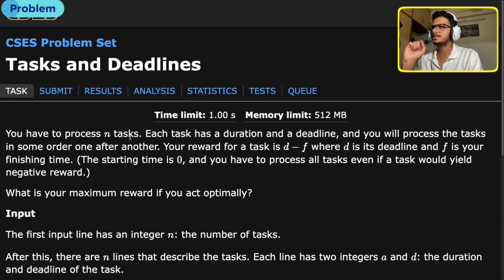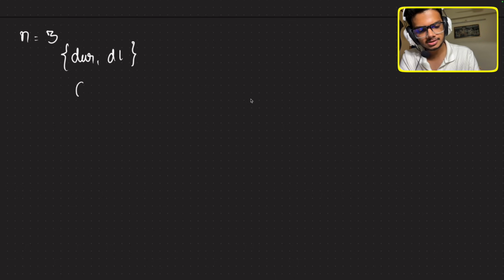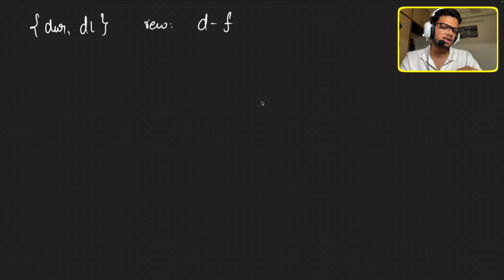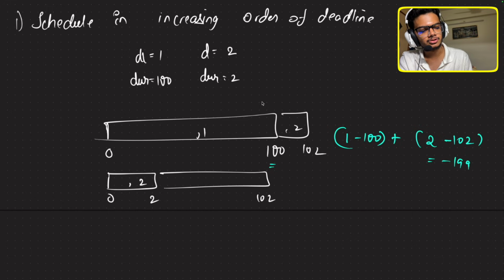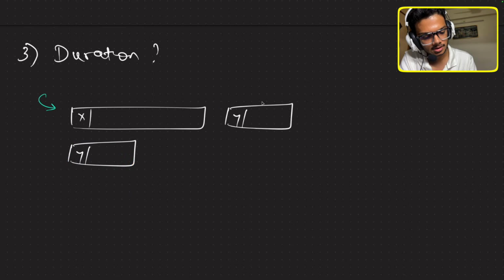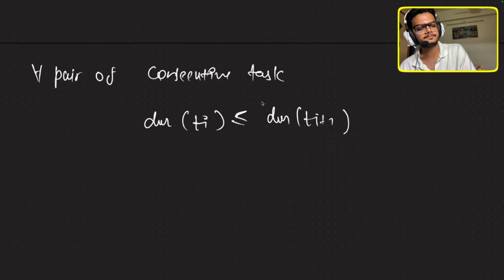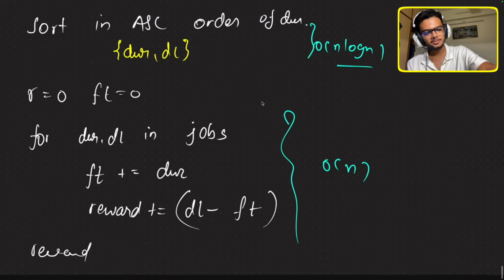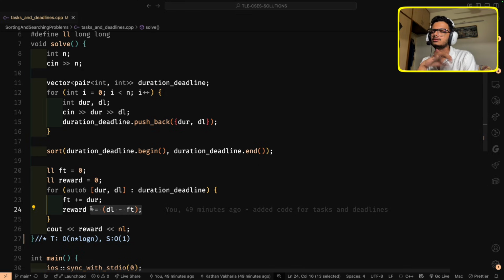Tasks and Deadlines | Video Solution | CSES Problemset | Sorting and Searching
In this video, we will cover Problem - Tasks and Deadlines of the Sorting and Searching Set from CSES Sheet.

Timestamps-
00:00 Reading the problem
05:25 Approach
19:31 Code